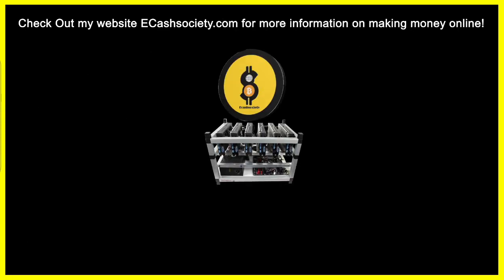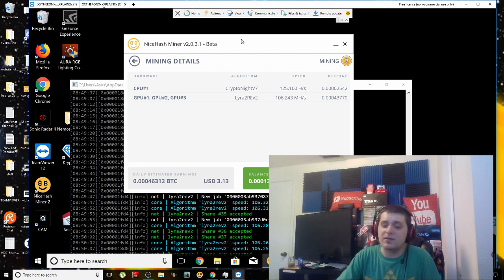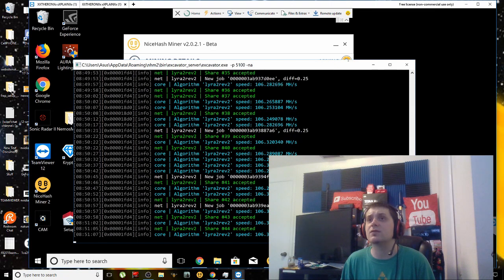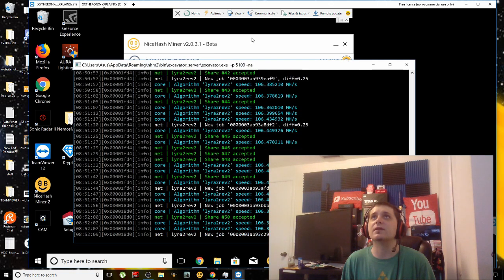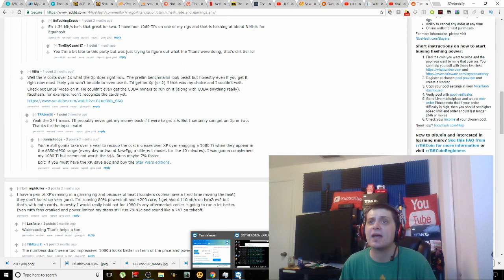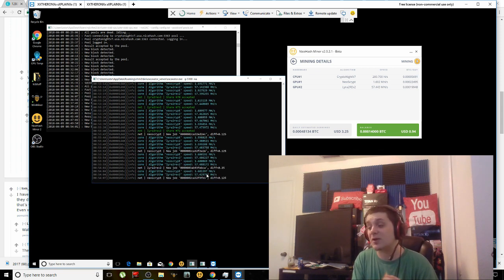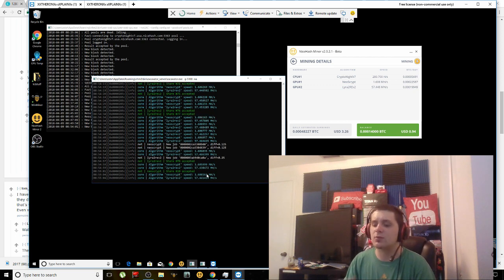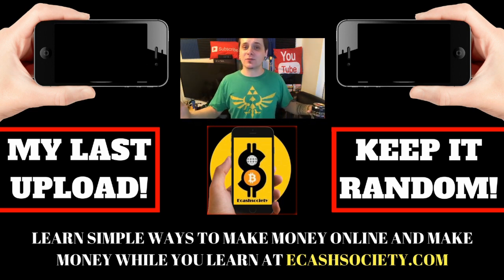MY TITAN XP HASHRATES!!! | MINING WITH THE TITAN XP?!??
So what is it like mining with the Titan Xp?  You can check out my hashrates in this video, and also guys I am feeling the urge to get back in the giveaway spirit..  Maybe we can make it to 4000 subs pretty soon. :)